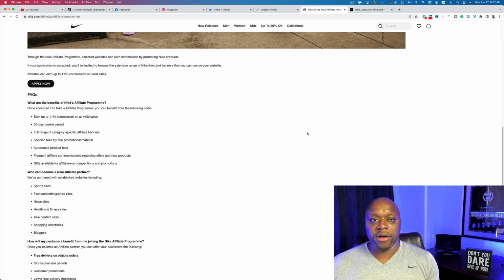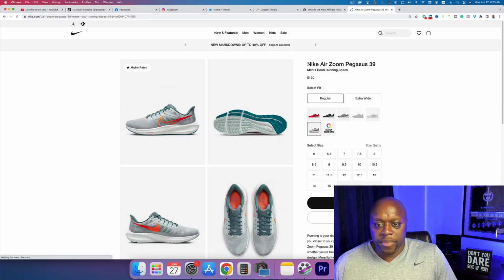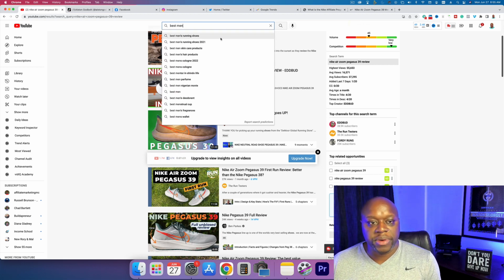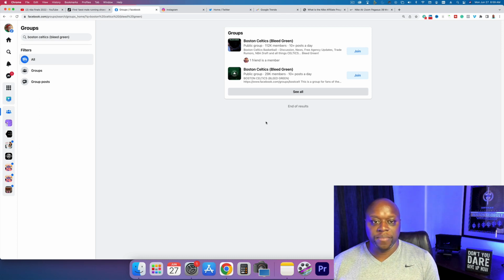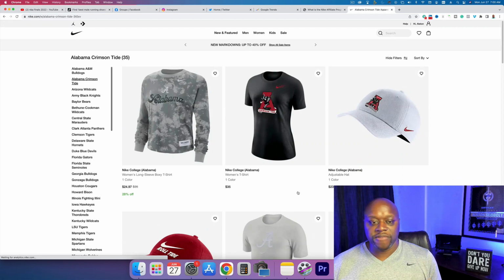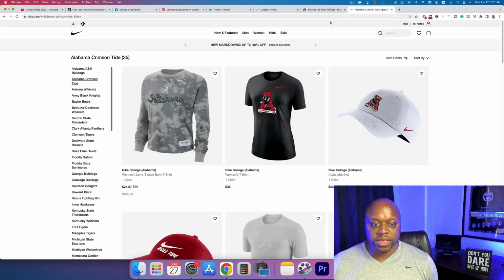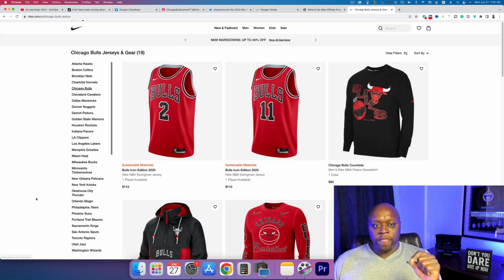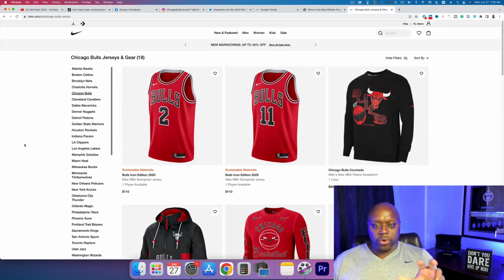How To Make $100/Day With Nike 2022 (Nike Affiliate Program) | Make Money Online With Nike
In this video, I show you how to make money online with the Nike affiliate program. Included in this video, is a step by step guide on how to make money with affiliate marketing. If you want to learn how to earn passive income, then watch this entire video. After watching this video, you'll know how to start affiliate marketing for beginners